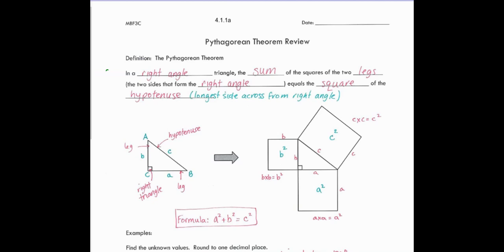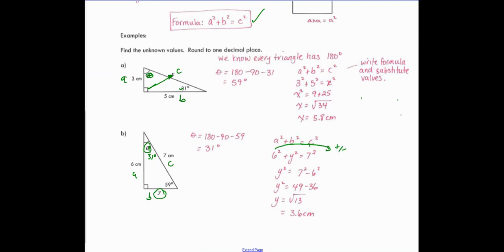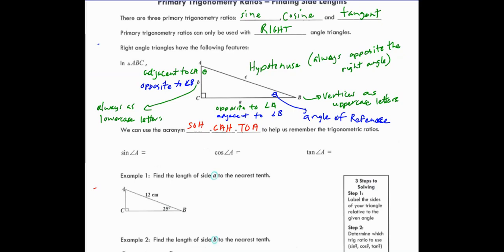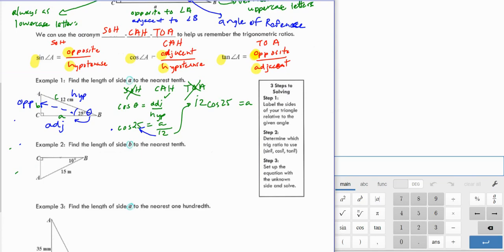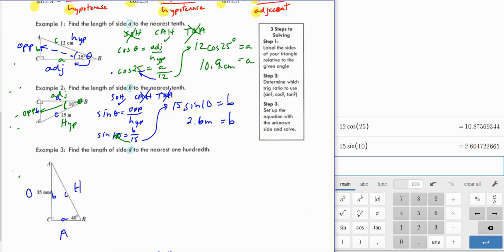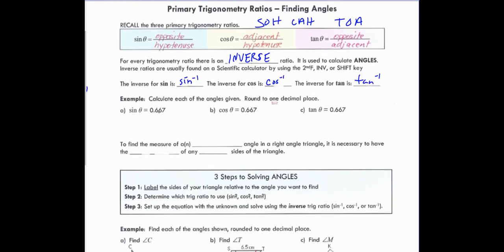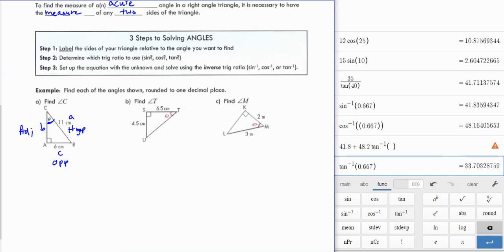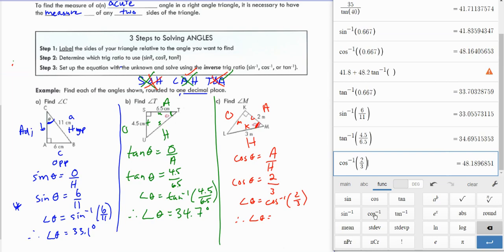MBF3C 4.1.1 Note - Trig Ratios (solving right angle triangles)